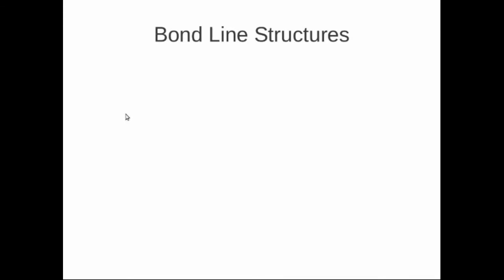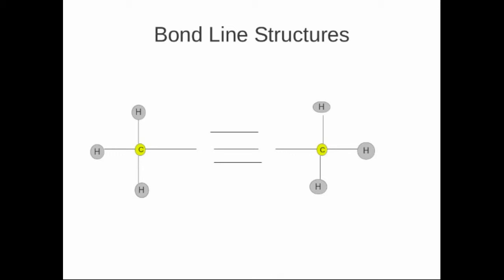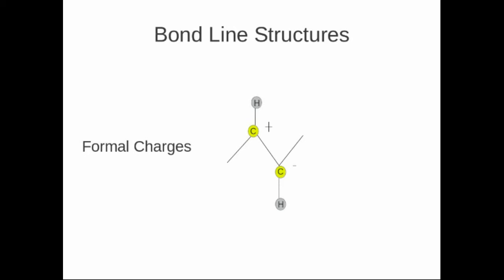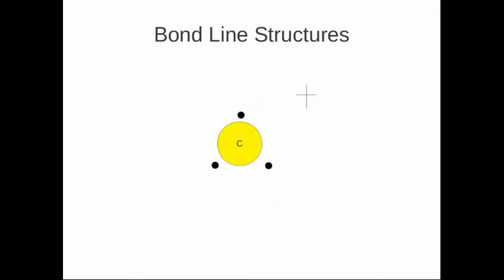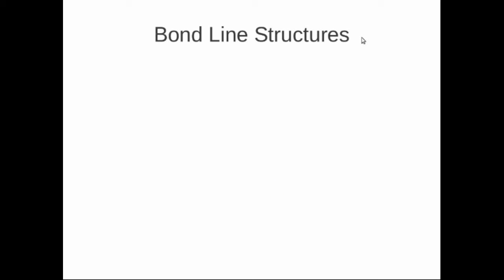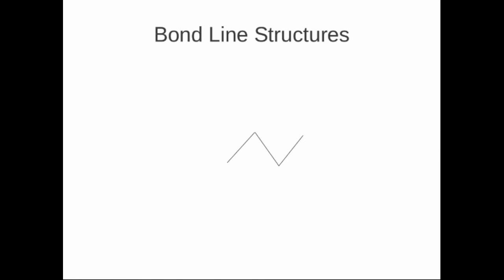Organic Chemistry: Bond Line Structures